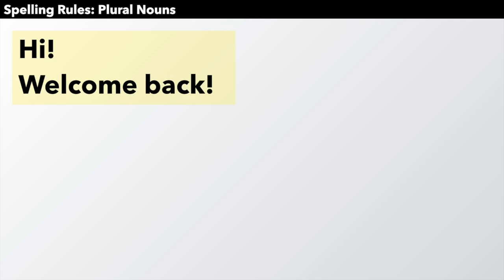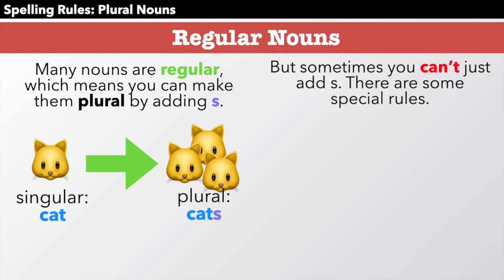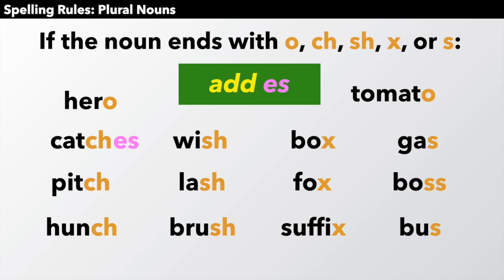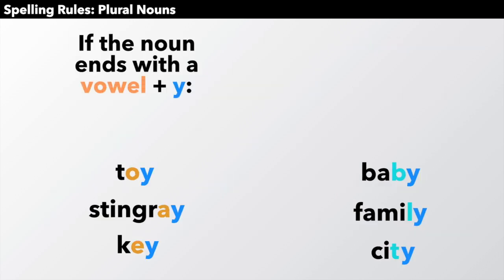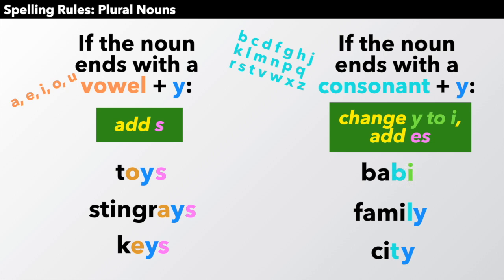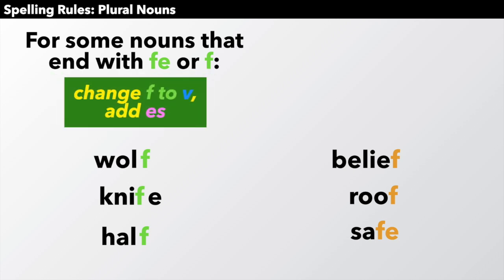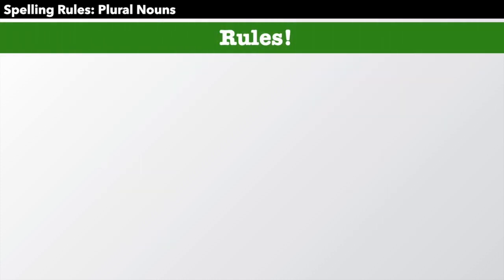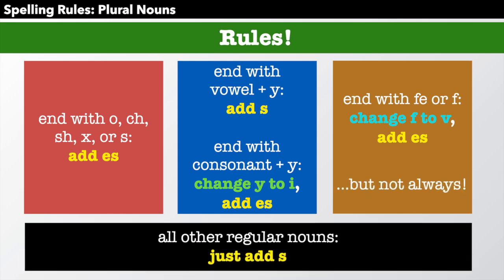Spelling Rules for Plural Nouns 👏 How to Add -s, -es, -ies, or -ves to Nouns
This video will show you the special rules for making plural nouns. Should you add s, es, ies, or ves?

0:00 Introduction
0:14 Regular Nouns
0:53 o, ch, sh, ch, x, s: Add "es"
1:37 Vowel & y: Add "s"
2:04 Consonant & y: y to "ies"
2:46 Two Rules for f or ef
3:37 Review the Rules ☞ 🚨 Stay updated with English Lessons ☞